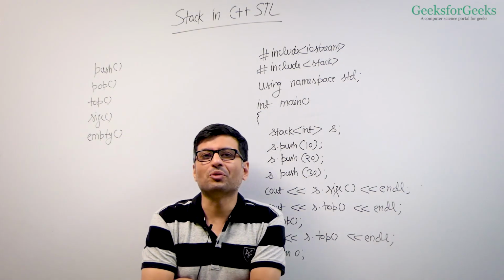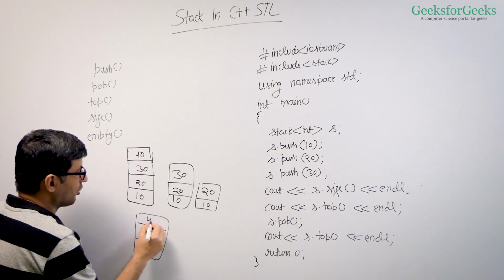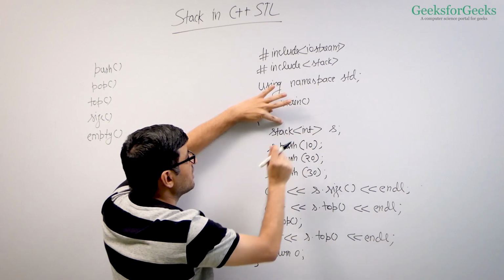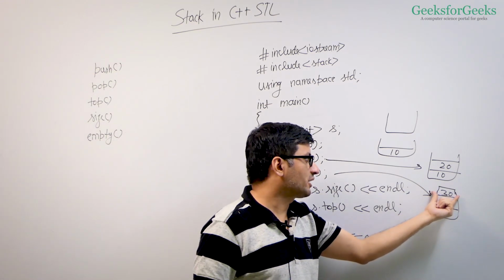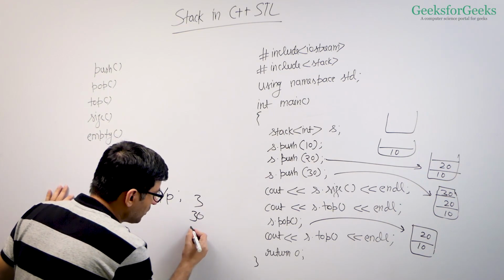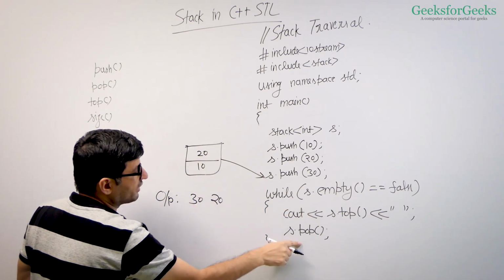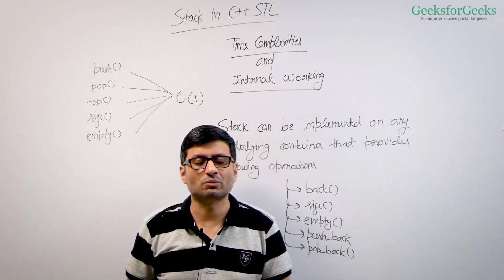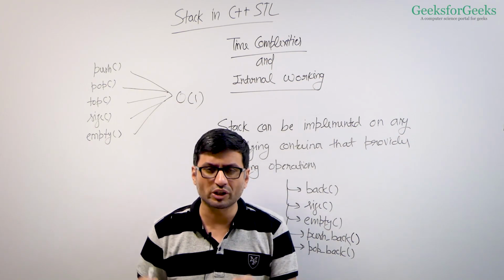C++ STL Course | Demo Video | GeeksforGeeks